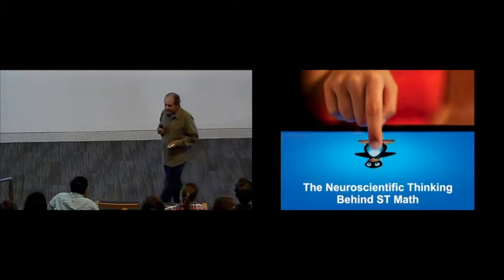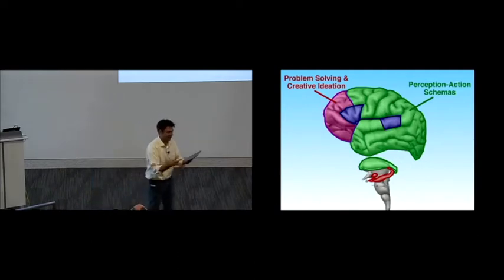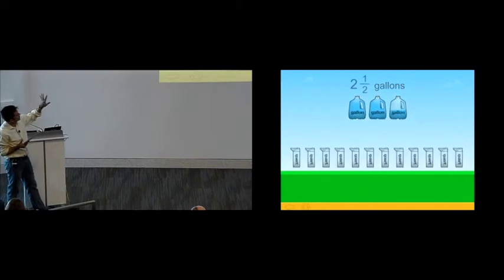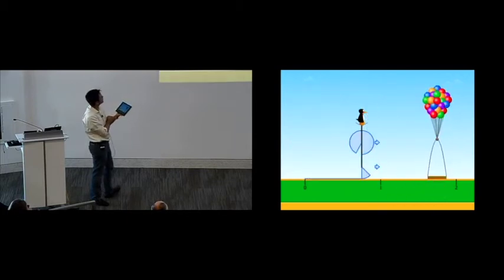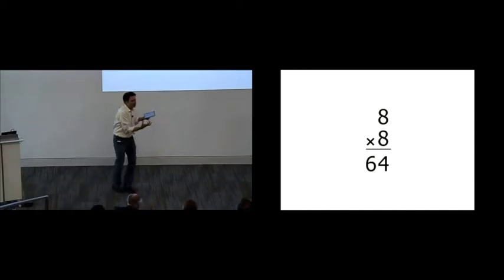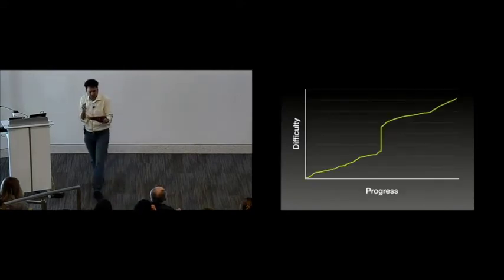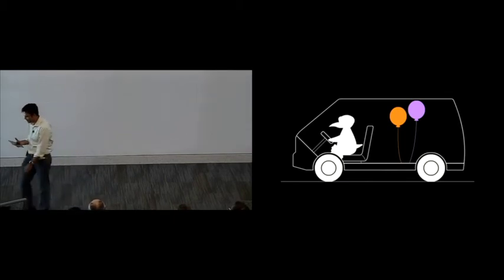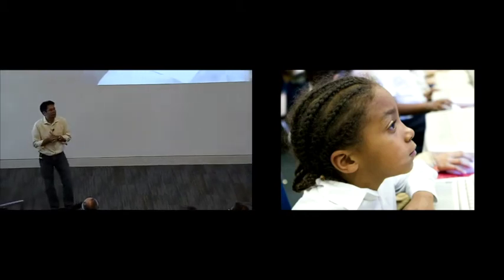Neurosocientific Thinking Behind ST Math with Dr Matthew Peterson, Ph D